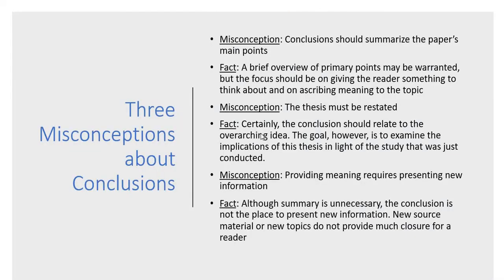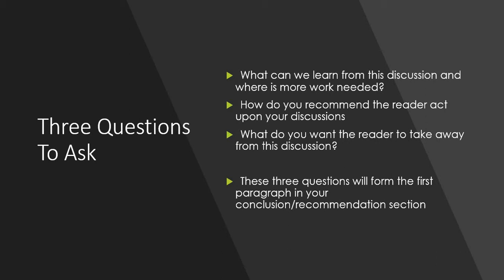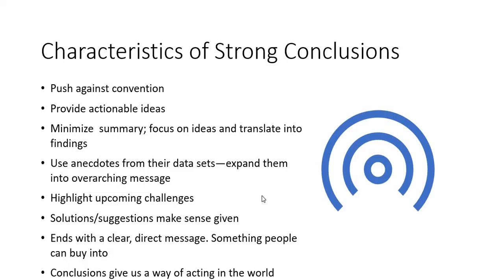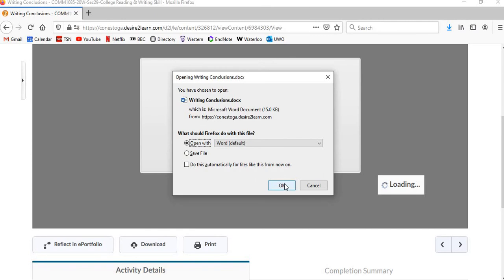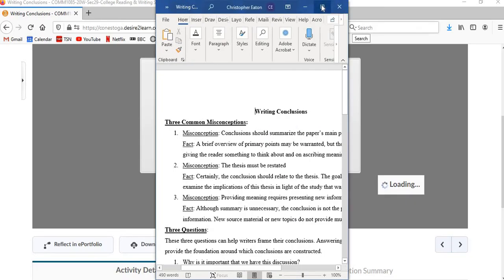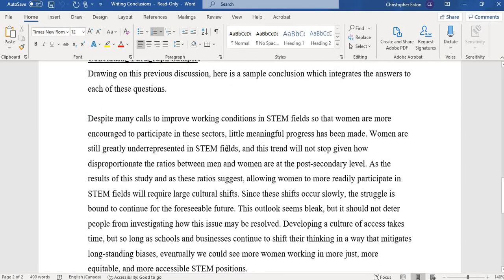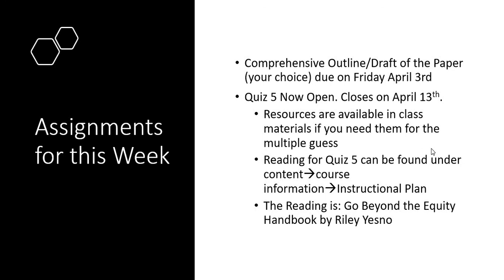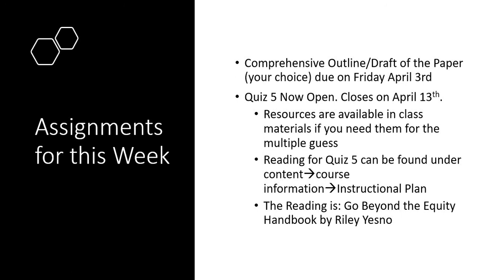Section 29 Second Online Lecture March 30th